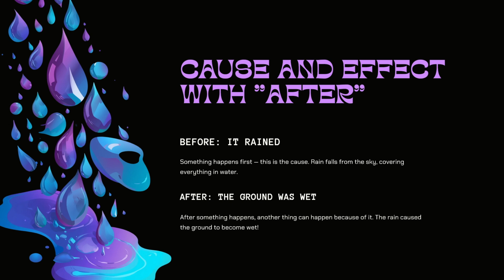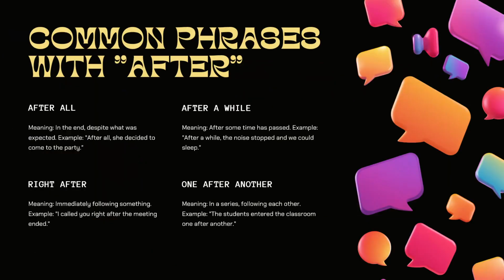Learn the Meaning of "After" in Simple English | Wordscience Lessons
Do you ever get confused about when to use the word "After"? You are not alone! In today’s video, we are breaking down the meaning of "After" in simple, easy-to-understand English. Whether you are a beginner or just looking to polish your grammar, this lesson is perfect for you.

At Wordscience, we believe that learning English should be fun, clear, and stress-free. In this video, we explore how "After" helps us talk about time, order, and cause-and-effect in our daily lives.

In this video, you will learn:
✅ The basic definition of "After."
✅ How to use "After" to describe time and sequence.
✅ How to use "After" to explain cause and effect.
✅ Common English phrases that use "After."
✅ Simple practice examples to help you remember.

Wordscience is your go-to channel for simple, effective English lessons. We take complex language concepts and turn them into easy-to-follow videos that help you speak and understand English with confidence.

Timestamps:
0:00 - Welcome to Wordscience
0:30 - What does "After" mean?
1:15 - Using "After" for time
2:00 - Using "After" for order
2:45 - Cause and effect with "After"
3:30 - Common phrases
4:15 - Practice time!
5:00 - Summary & Thank you

Let’s connect!
If you found this video helpful, please give it a "thumbs up" and share it with a friend who is also learning English.